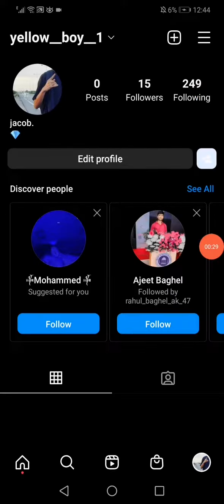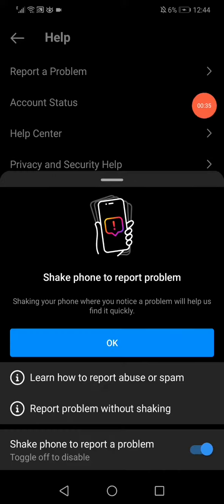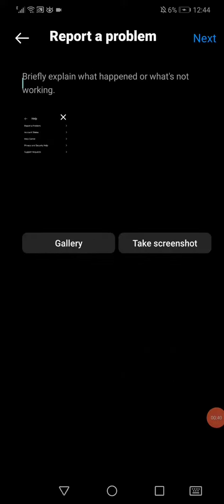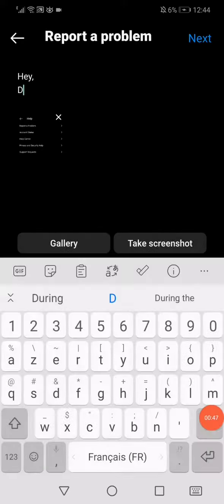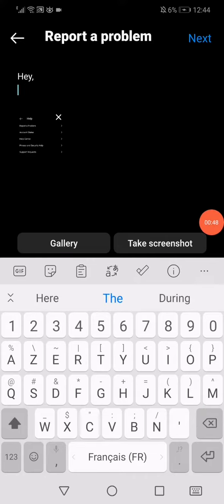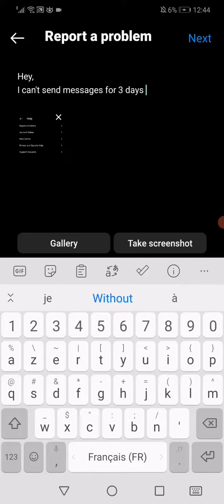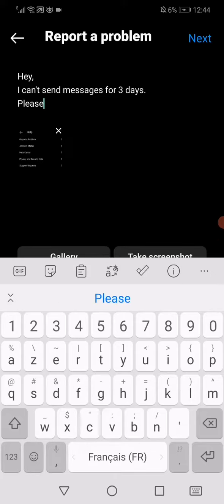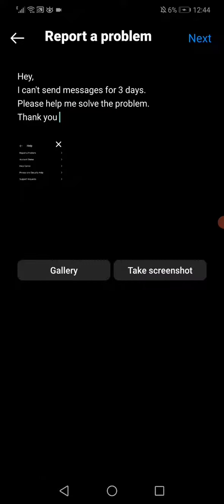How To Fix Instagram You Can't Send Messages For 3 Days | You can't send message on Android and IOS